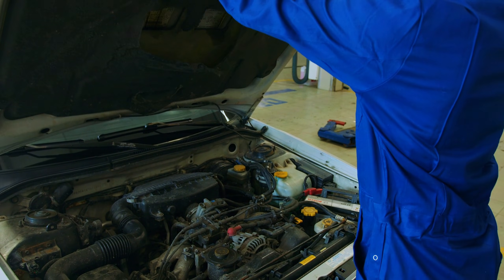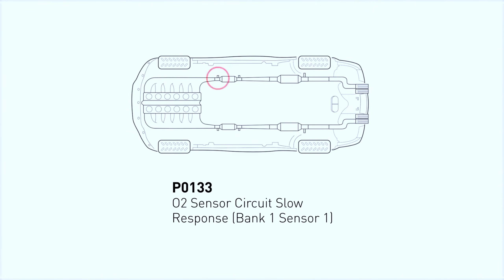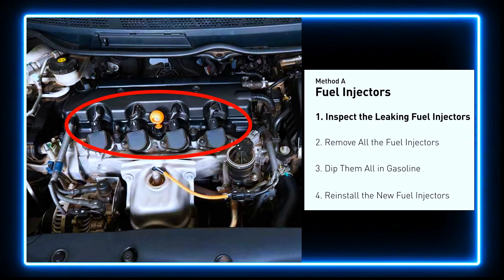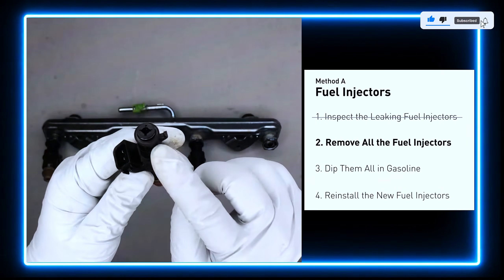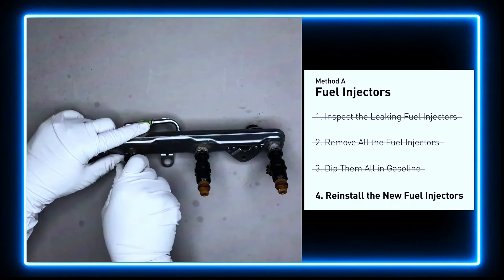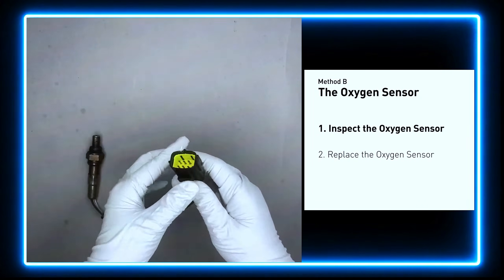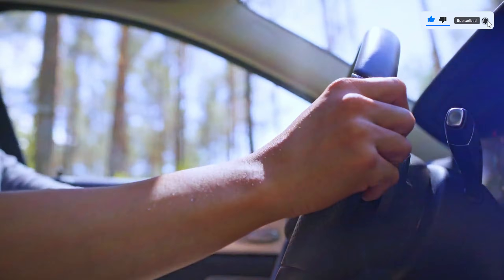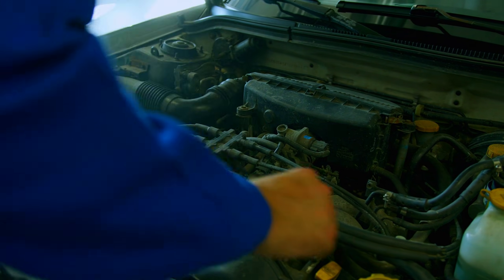P0133 Error? STOP Wasting Time with These Common Mistakes!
In this video, we’ll walk you through how to diagnose and fix the P0133 trouble code, which indicates a slow response from the upstream oxygen sensor (O2 sensor) on Bank 1.

1️⃣ ANCEL AD310
2️⃣ Autel AutoLink AL319
3️⃣ MOTOPOWER MP69033
4️⃣ Autophix 3210
5️⃣ Veepeak Mini Bluetooth
6️⃣ Innova 3040RS
7️⃣ Launch Creader 3001
8️⃣ Autel MaxiLink ML619
9️⃣ VDIAGTOOL VD10 Enhanced

🚗 What You’ll Learn:
Symptoms of a faulty oxygen sensor or related issues.
How to replace the oxygen sensor if necessary.
Tips to avoid future problems.

👉 Pro Tips:
Always check for other related codes that might indicate additional issues.
Inspect the wiring and connections to the O2 sensor before replacing it.
Clear the code after making repairs and take a test drive to confirm the fix.

💡 Need Help? Drop your questions in the comments, and we’ll do our best to help you out!